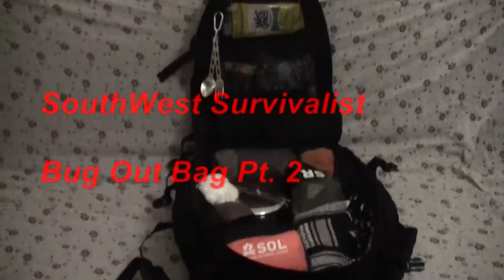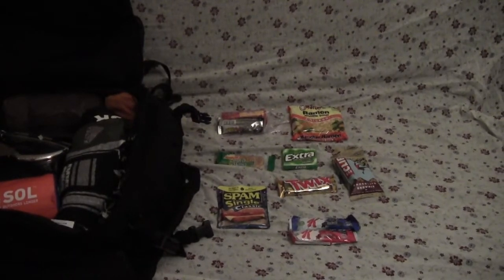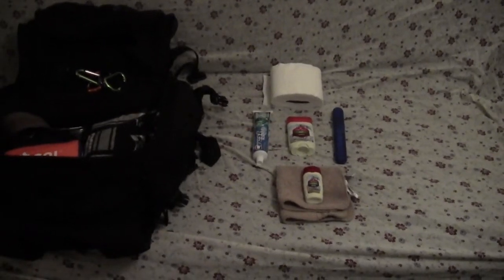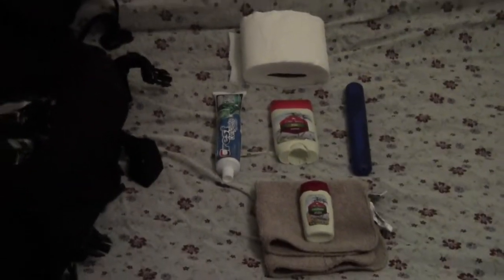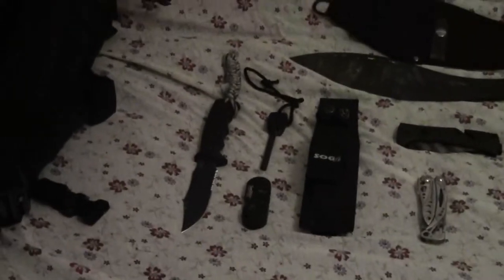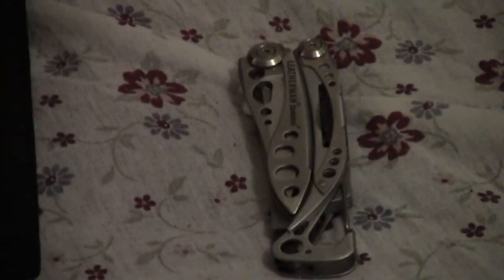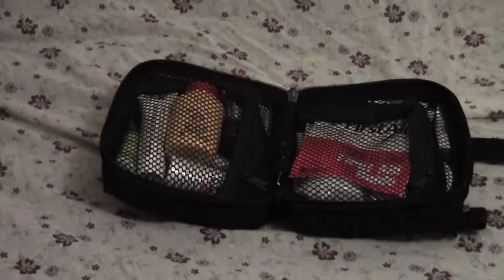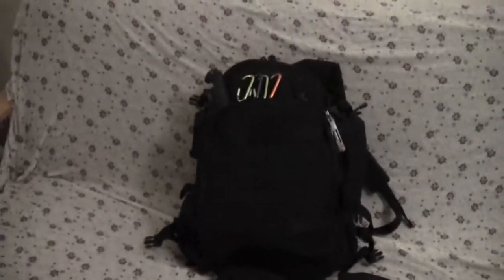Bug Out Bag Pt. 2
Part 2 of 2 my detailed Bug out Bag.